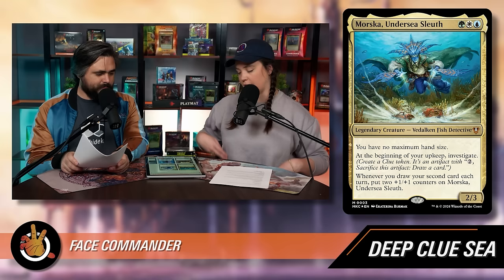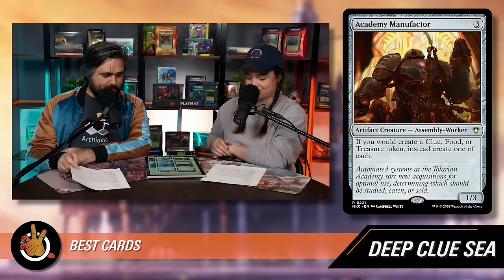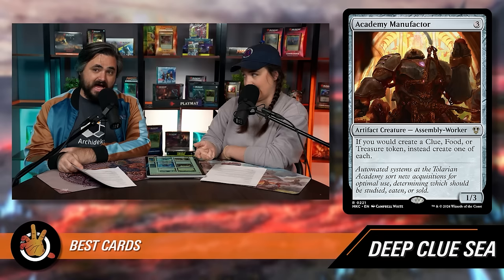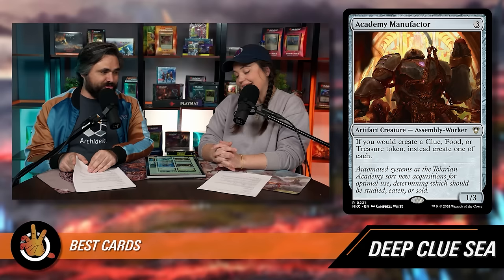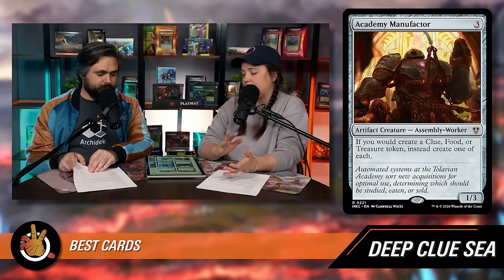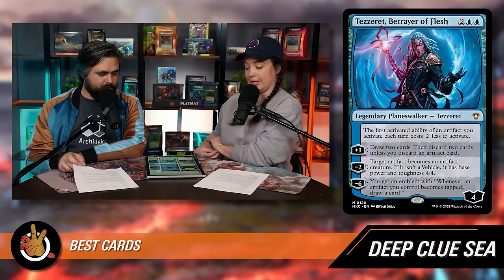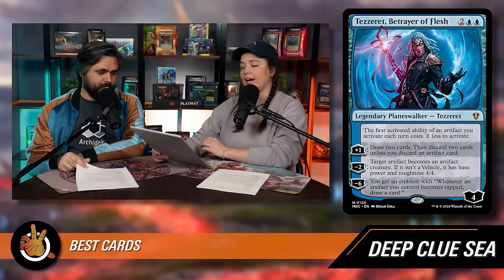Karlov Manor Precon Upgrades & Comparison | Deep Clue Sea vs Blame Game | The Command Zone 588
Show Notes:

Need a clue about which precon to upgrade from Murders at Karlov Manor? Don’t worry, we’re on the case!

This episode, we’re bringing you another back-to-back deck upgrade and comparison. We line up two suspects – the Deep Clue Sea (white/blue/green) and Blame Game (red/white) preconstructed decks – then tell you how to upgrade both of them with 10 cards for under $50. Once the evidence has been laid out, we’ll let you know which deck we think is guilty… of being the best!

WHATNOT:
Don’t miss our first-ever Game Knights watch party LIVE on Whatnot, February 8th at 2:30pm PST! We’ve got tons of giveaways and stories, so sign up to follow us and get $15 FREE to spend on the site!

Timestamps:
00:00:00 - Intro
00:04:20 - Deep Clue Sea & Blame Game Precon Upgrades
00:05:11 - Deep Clue Sea Precon
00:06:10 - Face Commander
00:07:05 - Best Cards
00:10:37 - Notable Reprints
00:15:26 - Reprint Value
00:17:29 - Upgrade Goals
00:18:27 - Cards to Add
00:30:24 - Cards to Cut
00:43:35 - Blame Game Precon
00:44:22 - Face Commander
00:47:52 - Best Cards
00:53:31 - Notable Reprints
00:58:54 - Reprint Value
01:00:19 - Upgrade Goals
01:02:02 - Cards to Add
01:16:30 - Cards to Cut
01:28:51 - Which Precon is Better?
01:31:29 - Outro